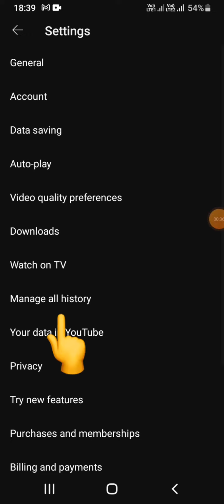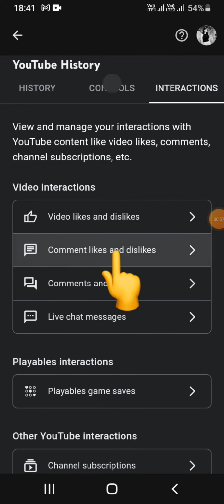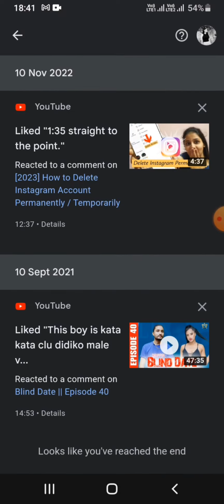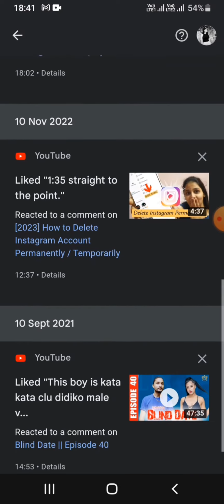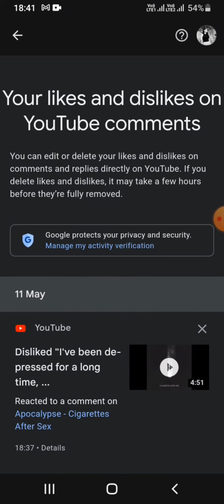How to See Comment History on YouTube (Full Guide)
This video talks about how to see comment history on YouTube. So, make sure you watch the video till the end and learn the exact steps.